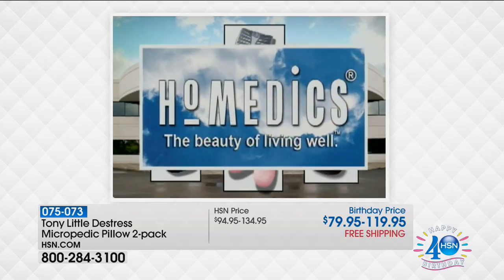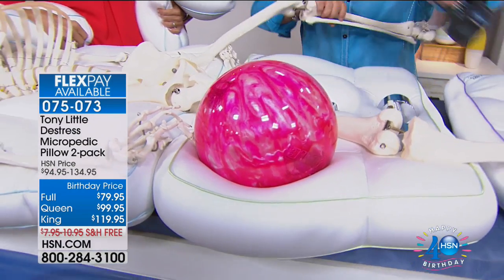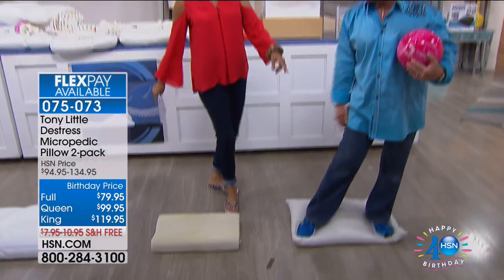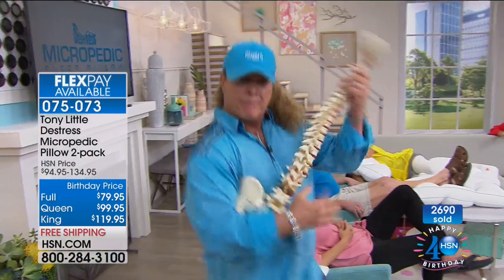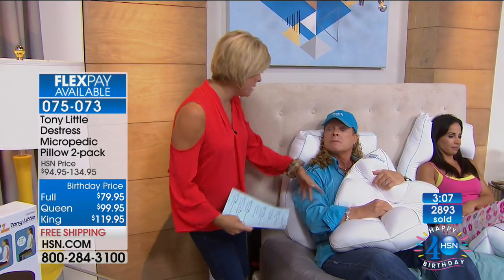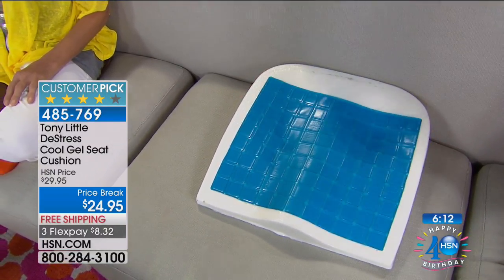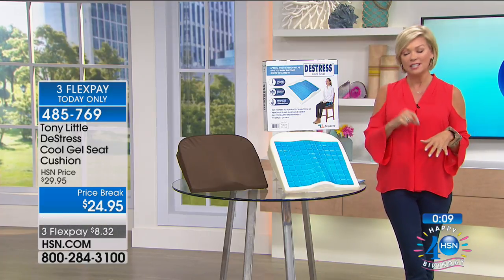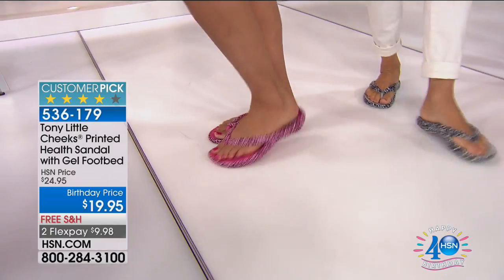HSN | Tony Little Health and Wellness Celebration 07.27.2017 - 04 PM